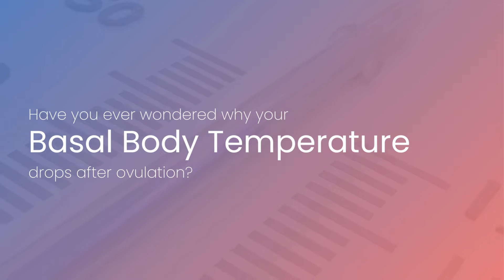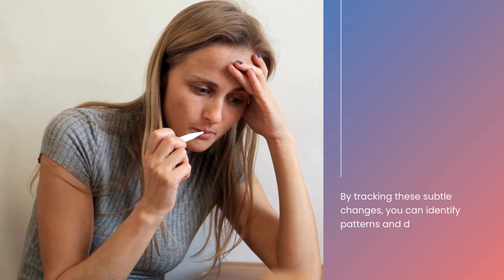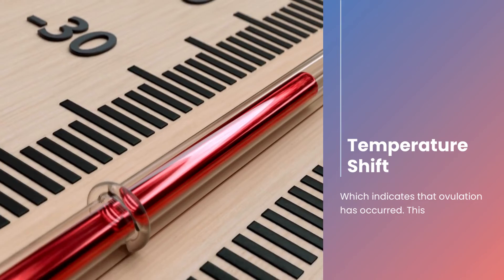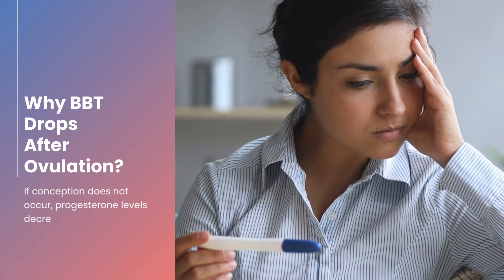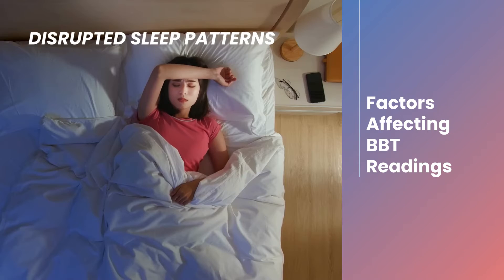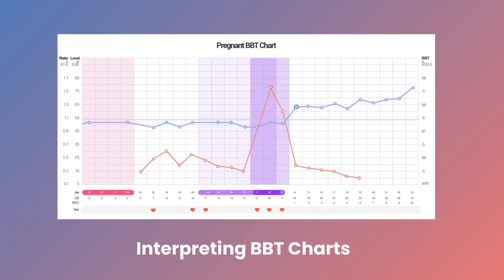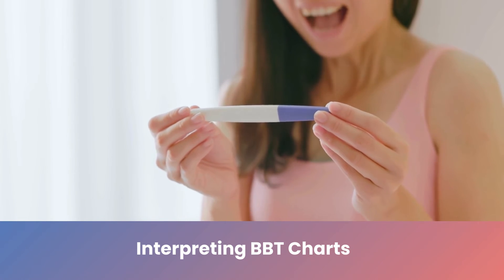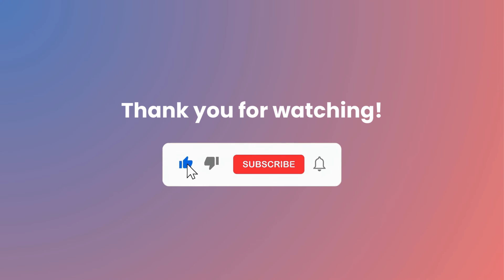Why would the BBT drop after ovulation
Basal Body Temperature (BBT) is a valuable tool for women who are trying to conceive. By tracking subtle changes in body temperature throughout the menstrual cycle, women can increase their chances of getting pregnant. However, it is not uncommon for women to notice a drop in their BBT after ovulation. This can be confusing and raise questions about what may be happening in the body. In this article, we will explore the reasons behind the BBT drop after ovulation and shed light on this fascinating phenomenon.